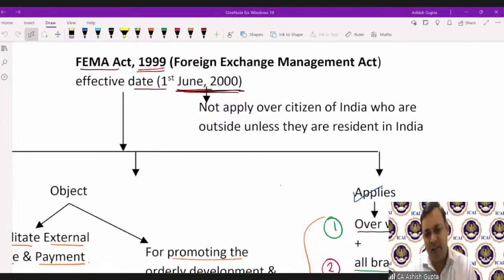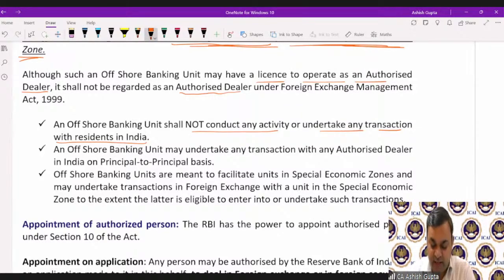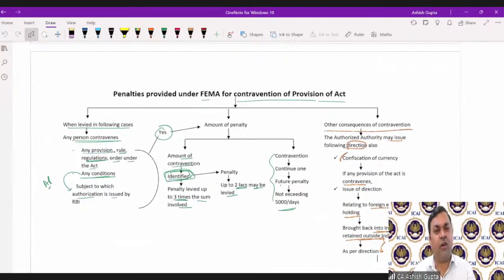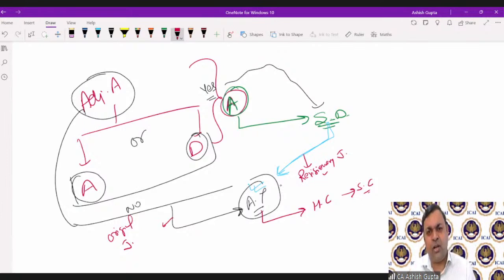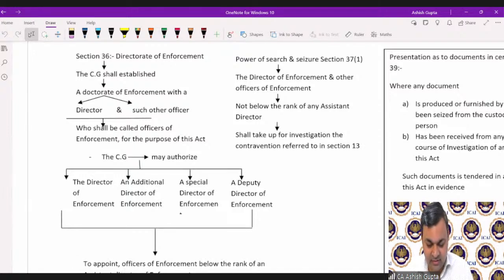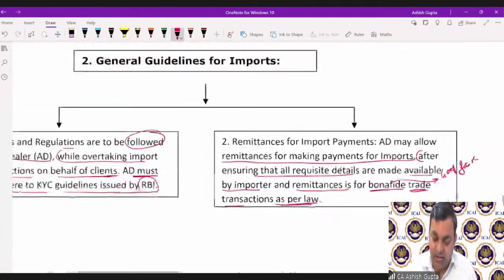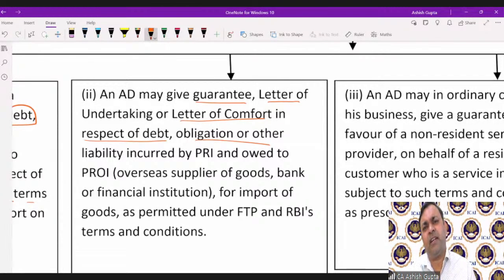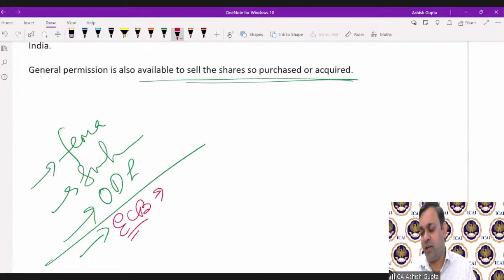Final Paper 4: CEL | Topic: The Foreign Exchange Management Act, 1999 | Session 1 | 18 Feb, 2022